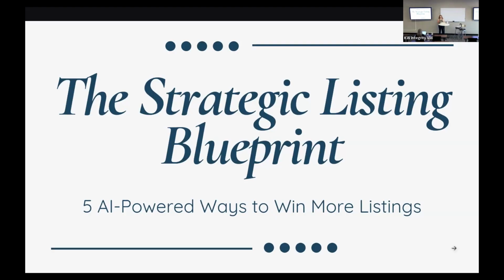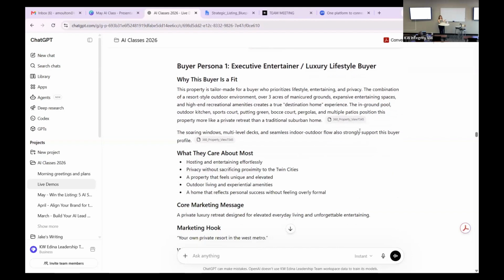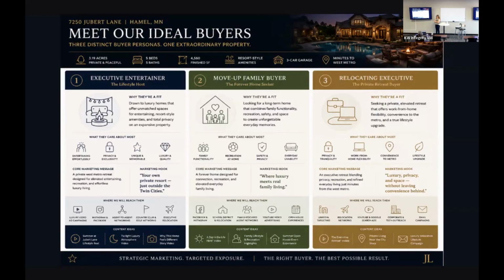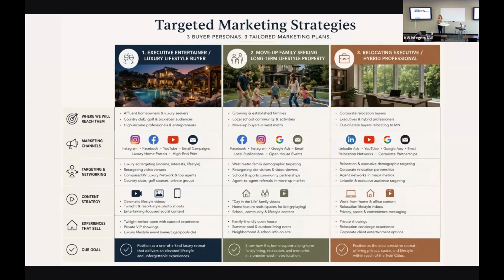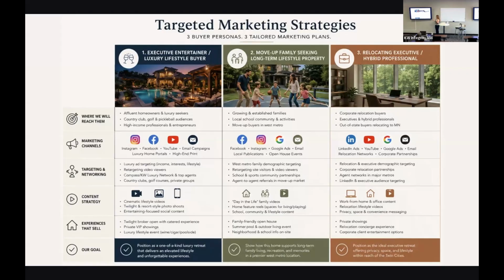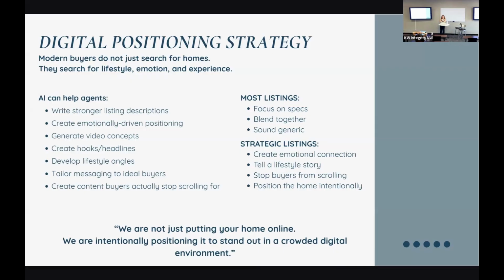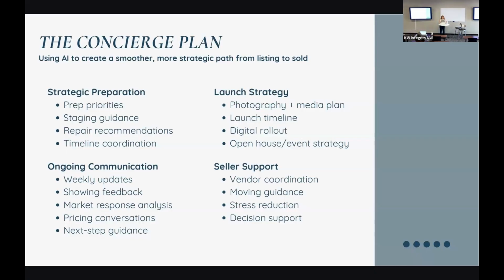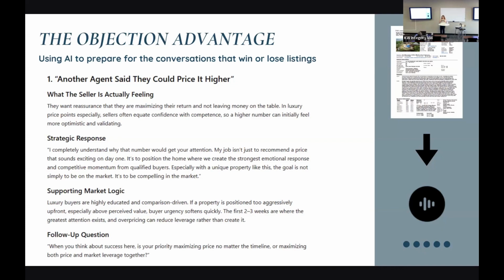5 AI-Powered Ways to Level Up Your Listing Presentation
Most real estate agents have a listing presentation.

Very few have a listing presentation that actually helps them stand out.

In this training, we break down five AI-powered strategies that can help agents create stronger listing presentations, communicate more value to sellers, and win more listings.

You'll learn how to:

• Create buyer persona profiles for every listing
• Build customized marketing strategies that sellers can visualize
• Use AI to identify neighborhood trends and market insights
• Position listings for stronger online visibility and searchability
• Create seller concierge plans that build confidence and trust
• Practice listing presentation objections using AI role play
• Turn listing data into powerful visual presentations and infographics
• Demonstrate your value beyond simply posting a property on the MLS

One of the biggest takeaways from this session is that sellers are no longer looking for agents who simply list homes.

They are looking for agents with a clear strategy, a strong marketing plan, and the ability to communicate why their approach is different.

AI can help agents create that experience faster, more consistently, and with greater impact.

If you are looking for ways to elevate your listing presentations, improve your marketing, and create a better seller experience, this training is packed with actionable ideas you can implement immediately.

This is the type of innovation, coaching, and business development we focus on at KW Edina.